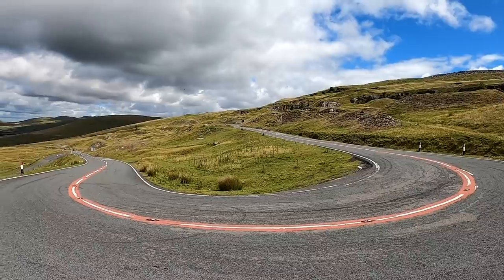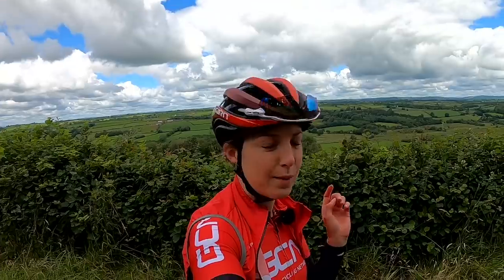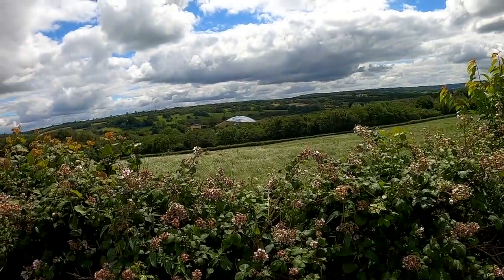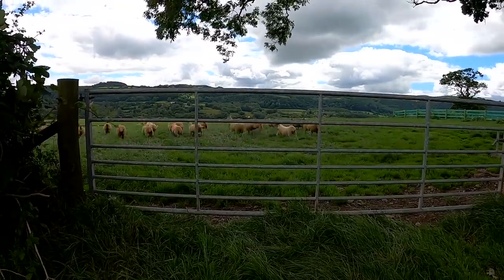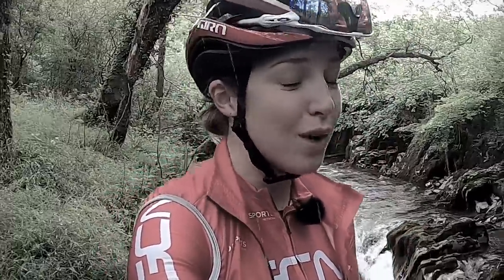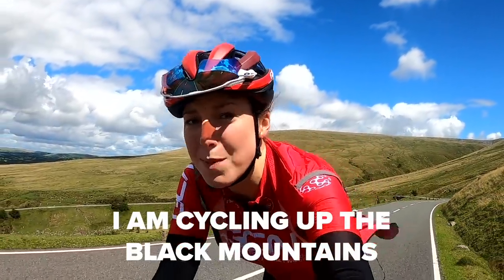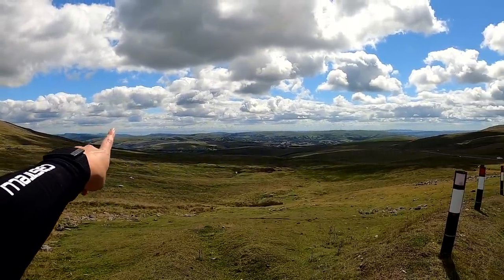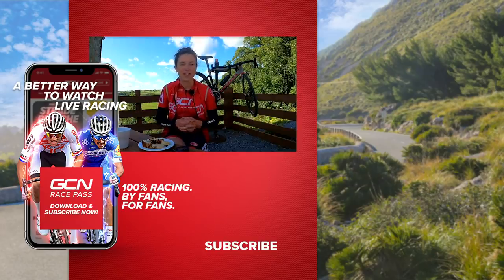Manon's Epic Welsh Ride | GCN Presenter Rides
Manon grew up cycling in the stunning valleys of South Wales. Surrounded by ancient castles, beautiful mountains, and lots (and lots) of sheep, Manon wanted to take you along on one of her favourite local rides to show you just what you're missing!

What did you think of Manon's epic Welsh ride?

If you'd like to contribute captions and video info in your language, here's the

All U Need - Baron Grand
Almost Through - Baron Grand
Final Voyage - T-Shirts & Sweats
If Only I Was a Poet - Staffan Carlen
Jam on Easter Island - Arc De Soleil
Kilimanjaro (Instrumental Version) - Luftmensch
Lake Huron - DEX 1200
National Anthem Wales - National Anthem Worx
PE-Stab 3 - SFX Producer
Runaway Deer - Arc De Soleil
Sleepless - Heath Cantu
Thunderstorm Rain 2 - SFX Producer